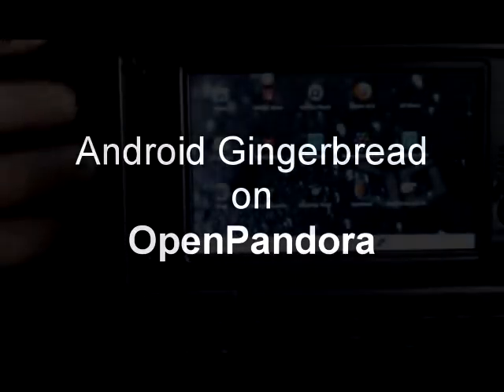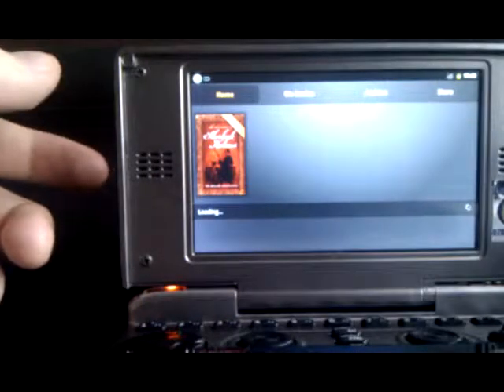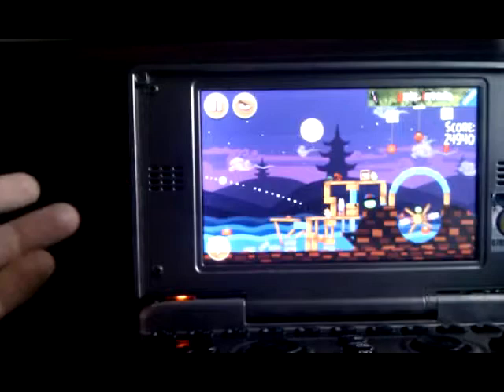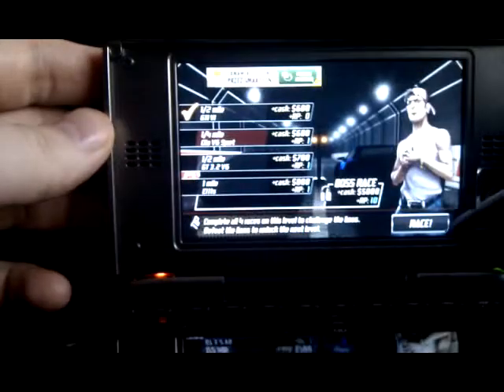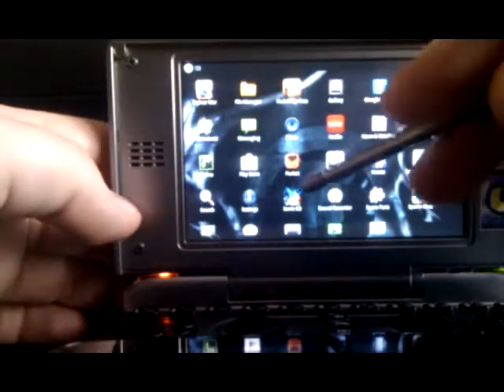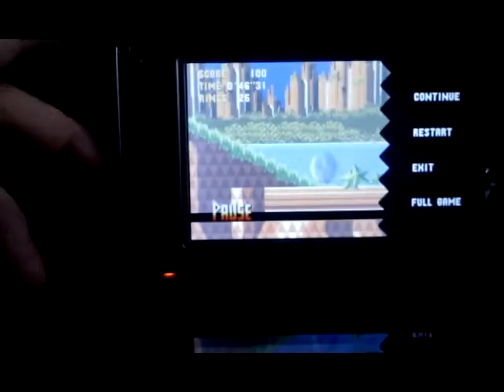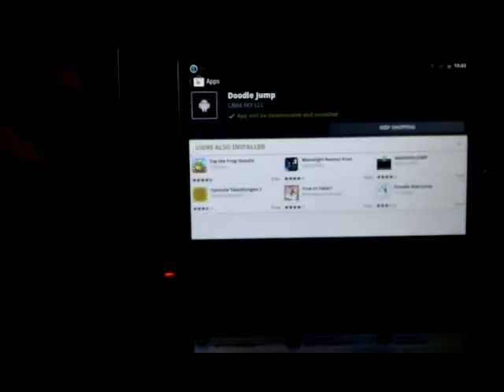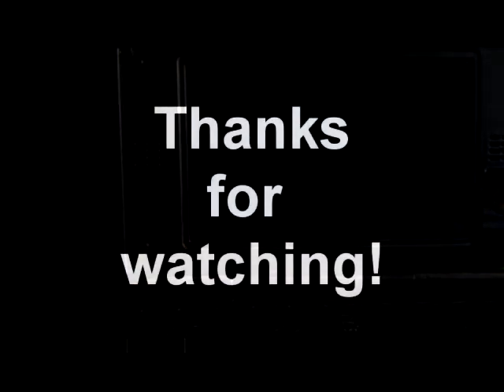Android Gingerbread on OpenPandora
Android Gingerbread running on OpenPandora handheld. Walkthrought aplications and games, like Angry Birds, Netflix, YouTube and many more. There we go:)

The story of U-30 and the sinking of Athenia."